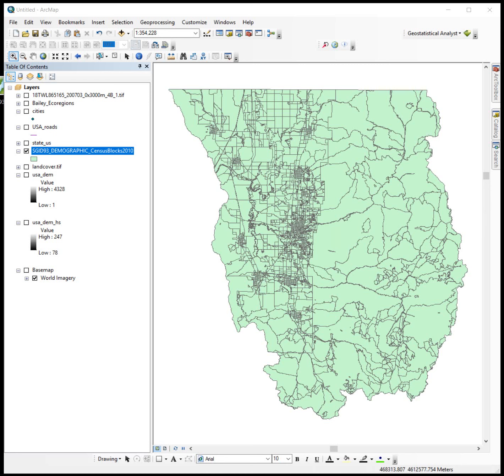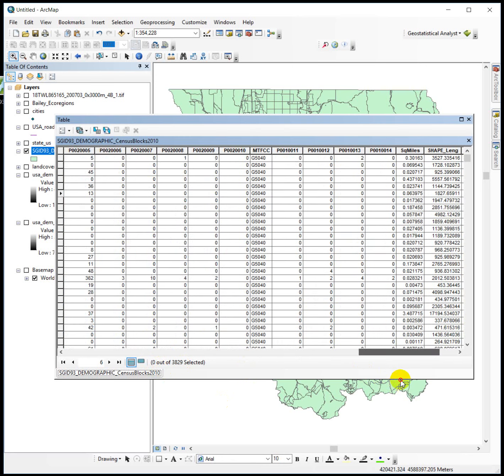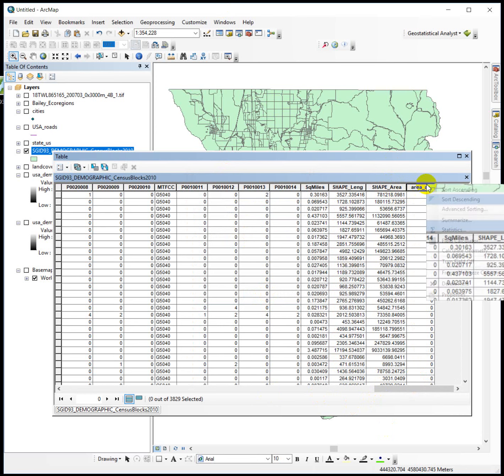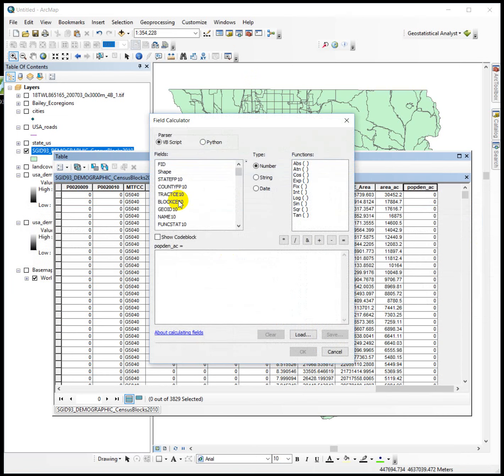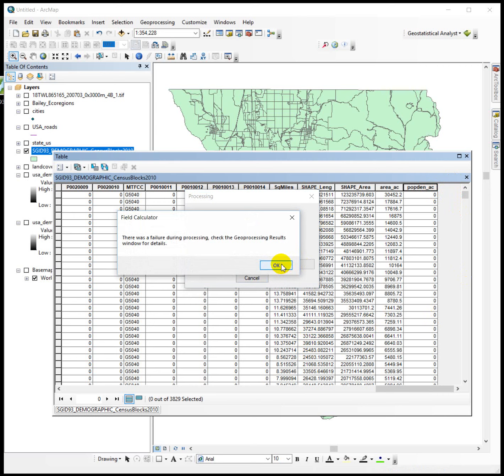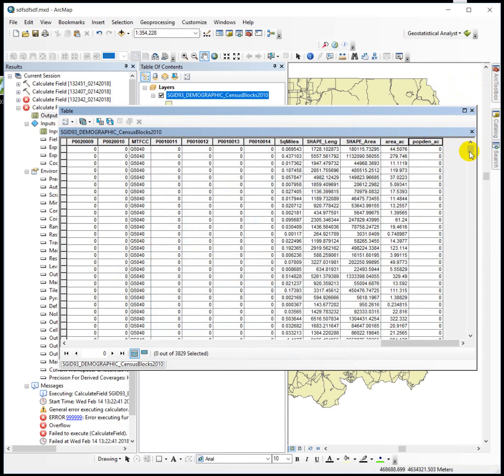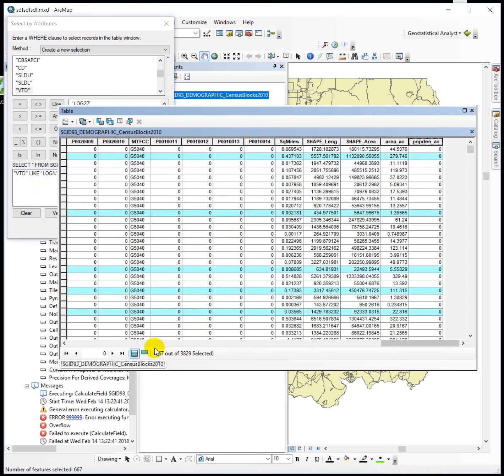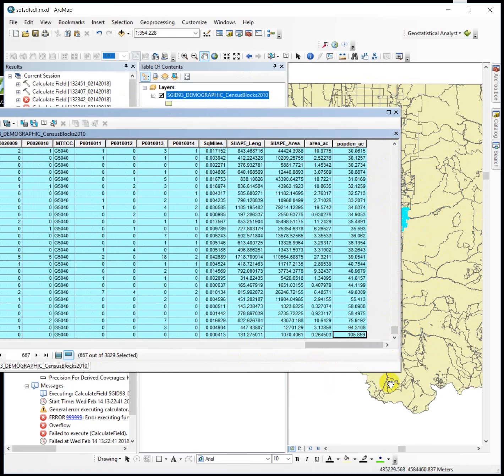Understanding spatial data part 7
This is a detailed walk through of a lab exercise designed to illustrate nuances and details of Vector and Raster data. You might want to grab a cup of coffee. I wish I had before recording. :)
Lab exercise is part of USU's NR 6910 course. (7 parts)